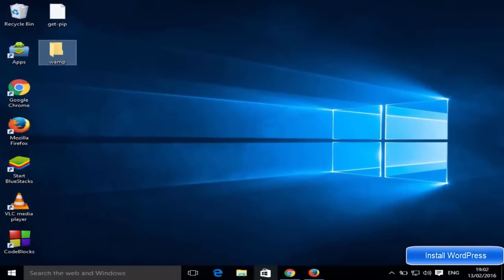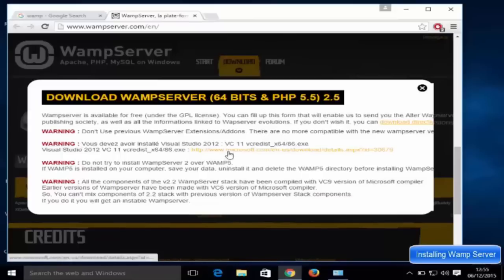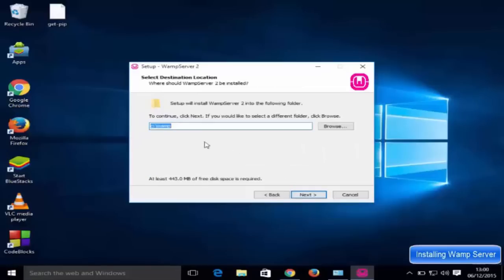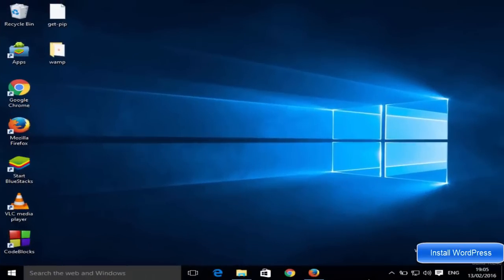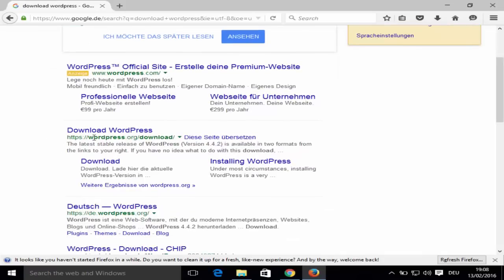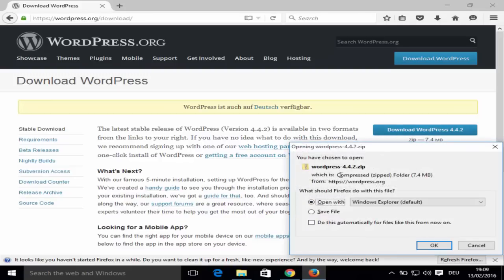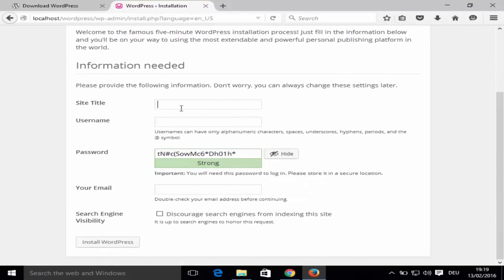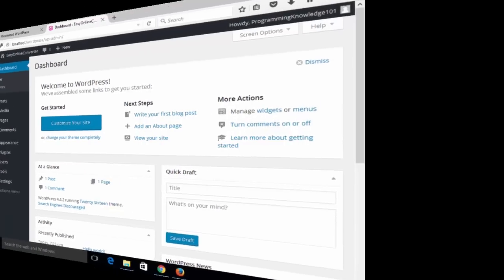How to Install WordPress using Wampserver on a Windows 8 / Windows 10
In this Video I am going to show How to install WordPress on localhost using Wamp. So I will explain step by step How To Install WordPress Locally On A Windows Computer. Installing WordPress On Windows Locally With WAMP can be difficult for beginners. We can easily Set Up WordPress Locally for PC/Windows for testing.
This method of How to Install WordPress Locally will work on  Windows 10 / Windows 8.
WAMP is a Windows OS based program that installs and configures Apache web server, MySQL database server, PHP scripting language, phpMyAdmin (to manage MySQL database’s). WAMP stands for Windows, Apache, MySQL, PHP. wampserver installer can be easily downloaded from its website on windows . or directly from Sourceforge.